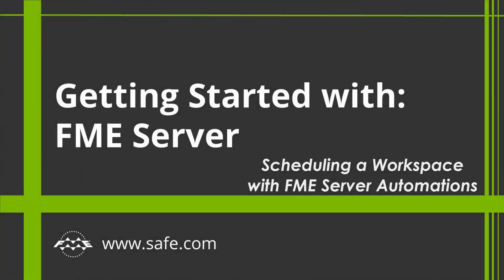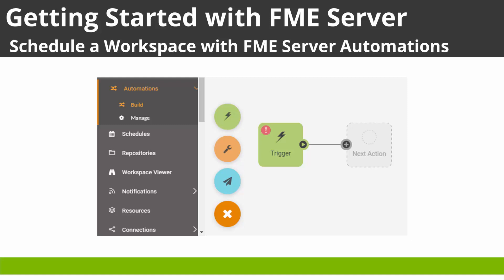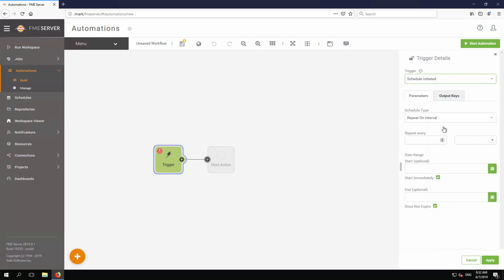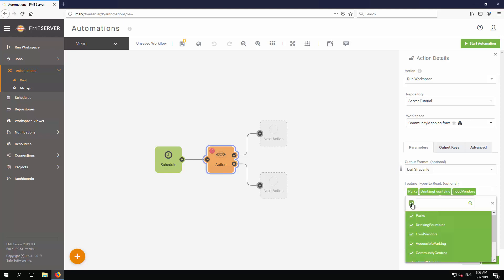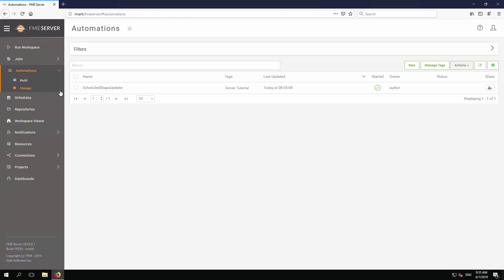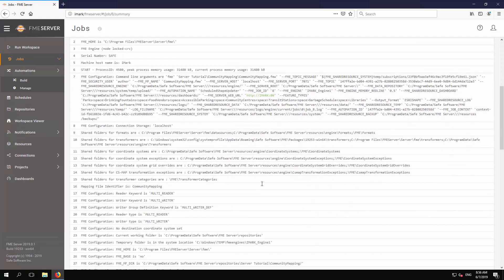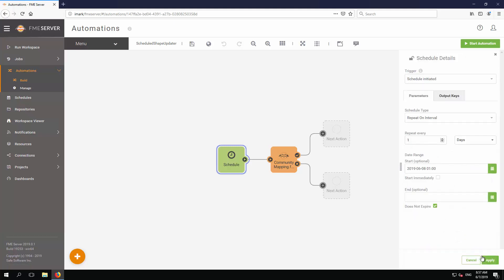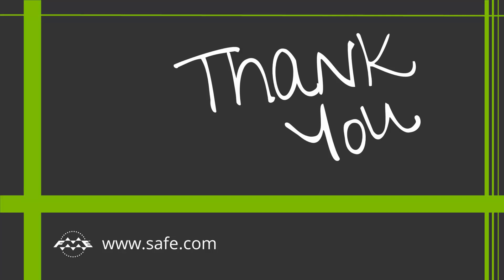Getting Started with FME Server 2019: Scheduling a Workspace with FME Server Automations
In the final part of this four-part tutorial, we build a new Automation tool in FME Server, we configure the automation trigger to follow a set schedule, and we configure the automation action to run a workspace (data integration tool).